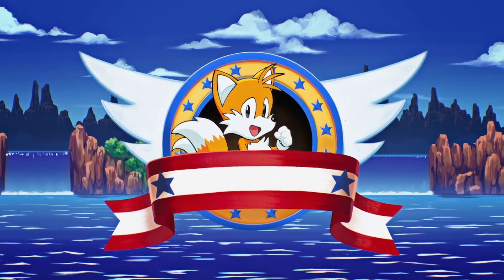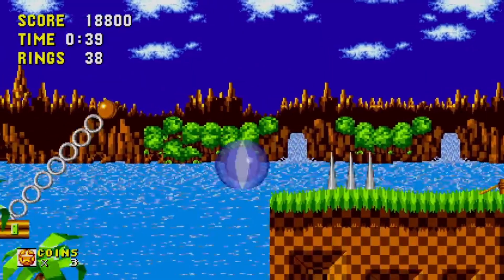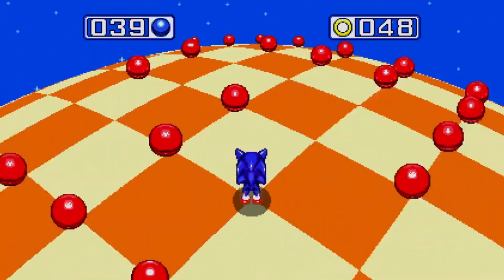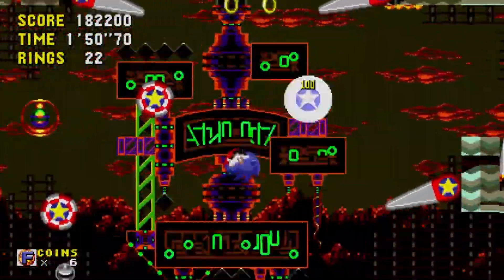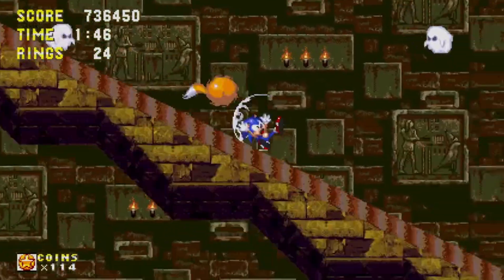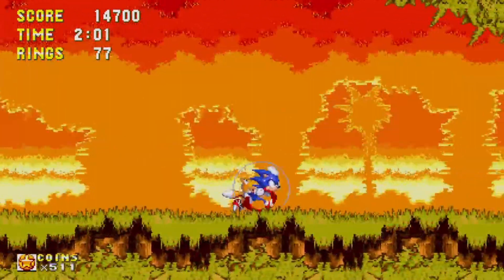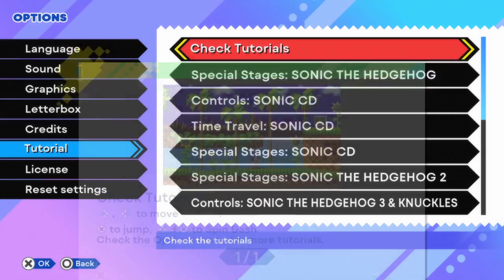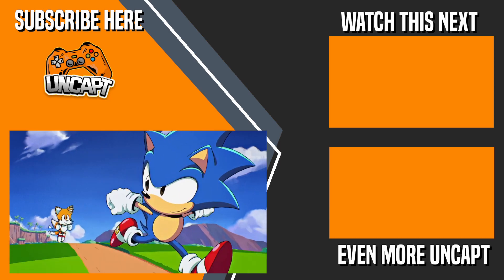Sonic Origins | UnCapt Review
Phil reviews Sonic Origins, the latest remaster of the classic Sega Mega Drive Sonic games. Is it as good as promised? Is there enough on offer for fans old and new alike? Watch on to find out!

Sonic Origins is a 2022 Sonic the Hedgehog video game compilation by Sega. It features remasters of the first four platform games in the Sonic series originally released for the Sega Genesis and the Sega CD: Sonic the Hedgehog (1991), Sonic the Hedgehog 2 (1992), Sonic CD (1993), and Sonic the Hedgehog 3 & Knuckles (1994). The games are playable in their original format and a new widescreen format that removes lives. Origins adds additional game modes and missions, which allow players to unlock content in an in-game museum.

You can check the team out on their own individual channels.